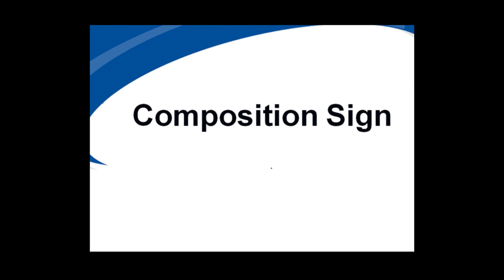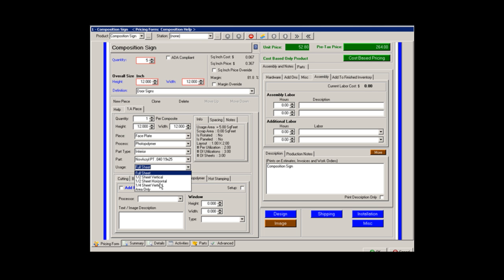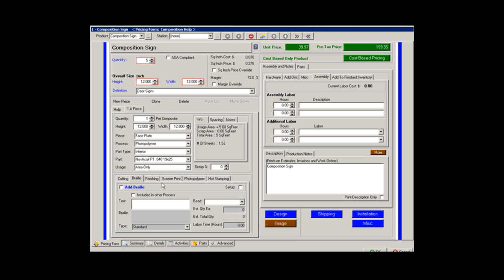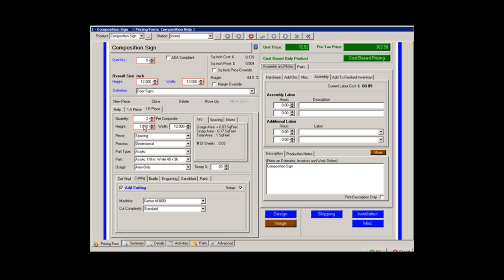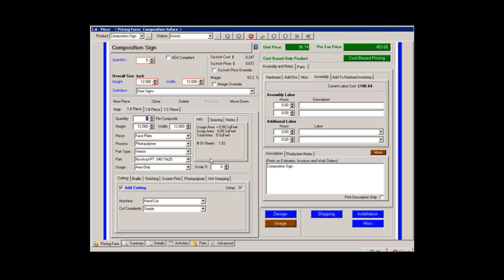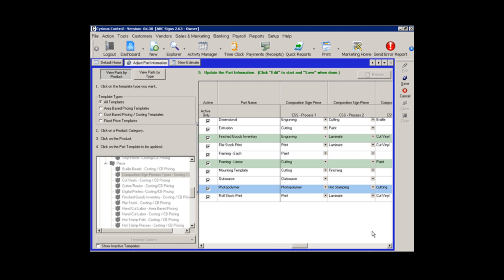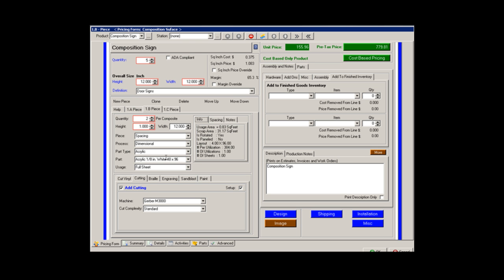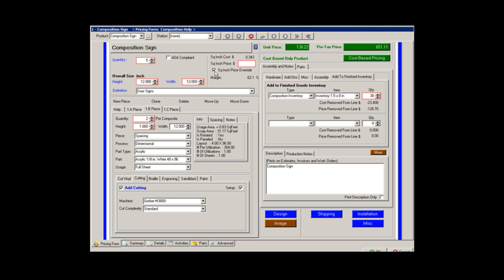Composition Signs (OOB v2.61-v2.68)